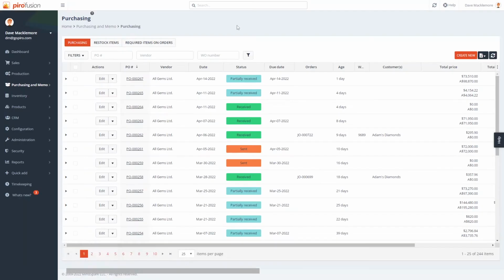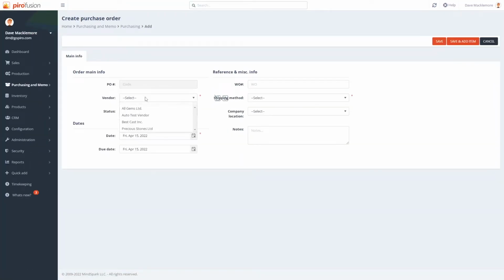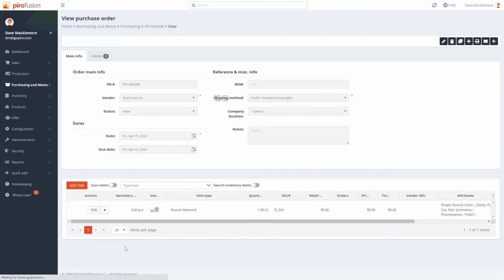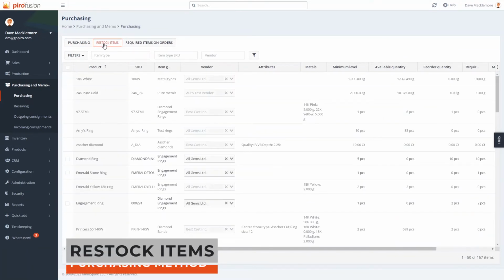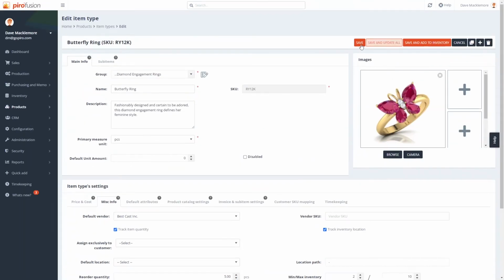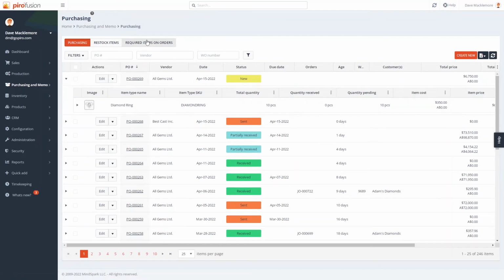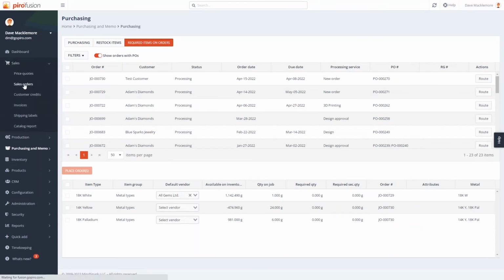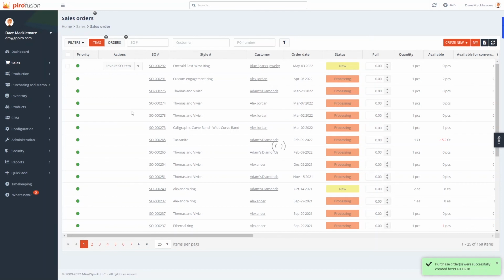Jewelry software demo - Placing Purchase Orders for your suppliers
PIRO Fusion is an innovative jewelry software specifically developed for the jewelry industry, allowing seamless management of manufacturing, retail and wholesale operations by combining functionality, ease of use, and flexibility.

In this demo video, we explain the purchasing methods in PIRO Fusion. These methods include manual purchasing, purchasing based on minimum stock levels, and purchasing based on job orders.

0:00 - Intro to PIRO Fusion's purchasing module
0:37 - Create purchase orders manually
2:02 - The 'Restock items' purchasing method
3:20 - 'Required items in Job Orders' method
4:01 - Generating POs from Sales Orders